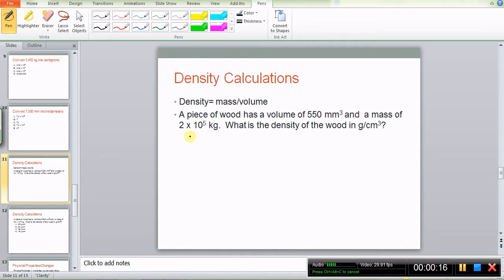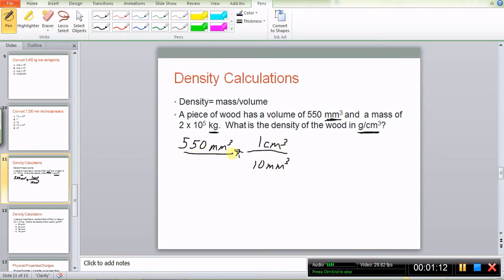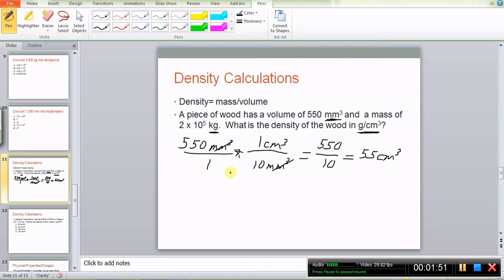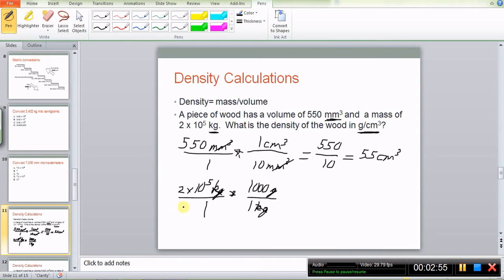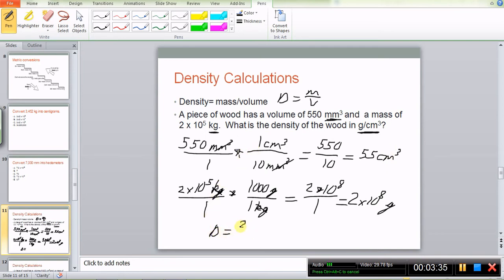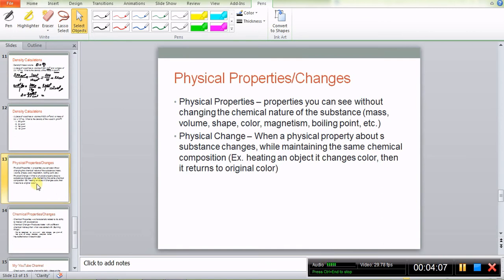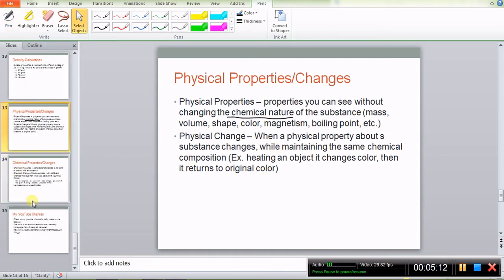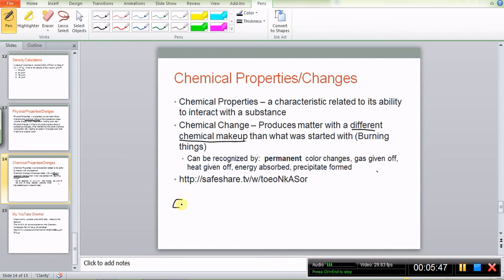Class Connect Session 9 23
The density calculation which was interrupted from the end of our Class today.  Also, a bit about physical and chemical changes.  If you want to watch the video, type the link into your browser.  Its great!